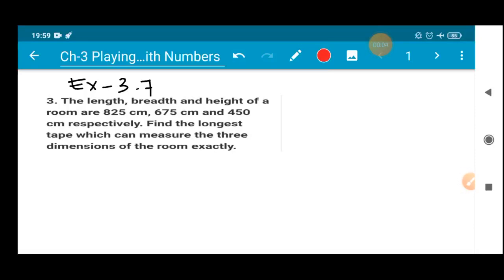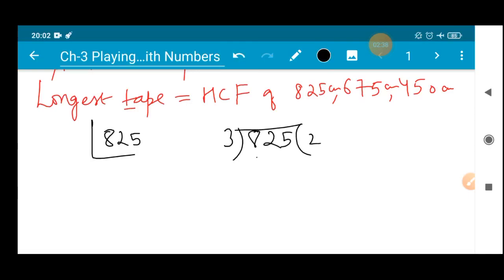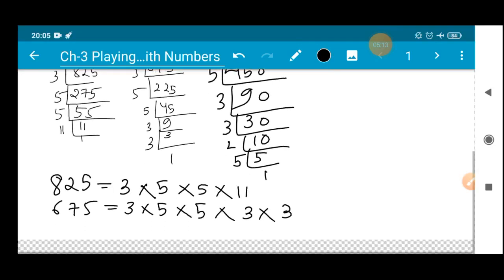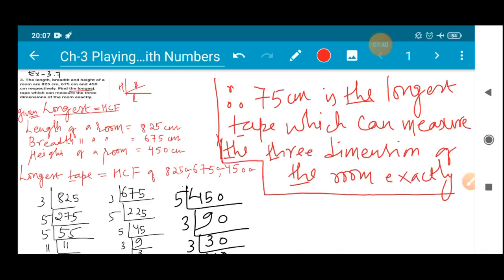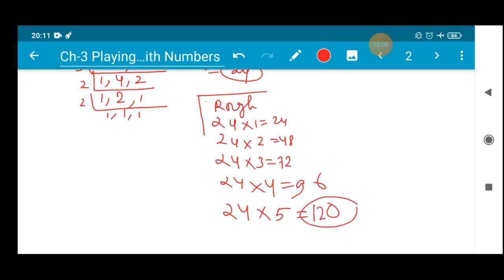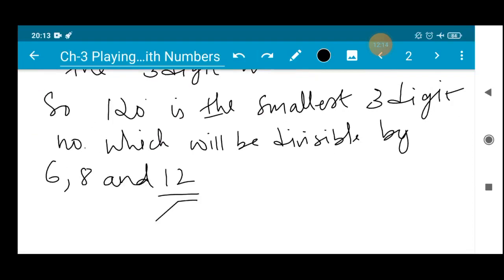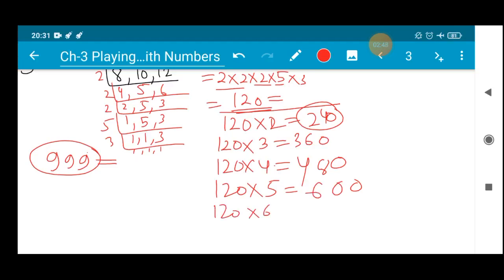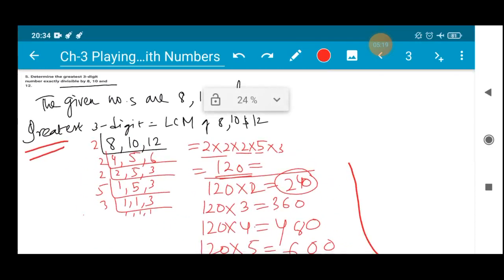Class -6 Math solved ex-3. 7 Q. no. 3,4,5